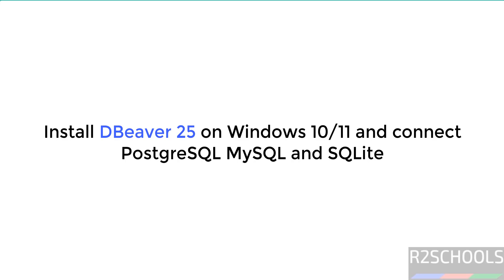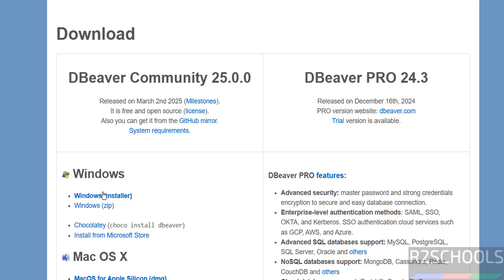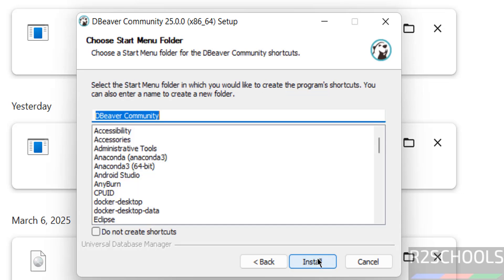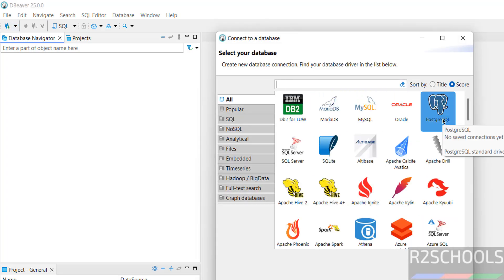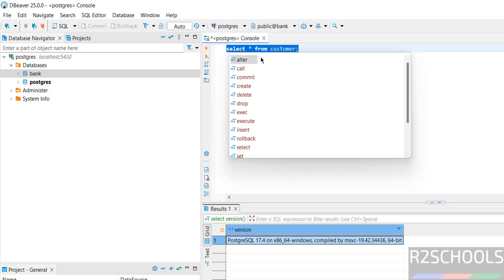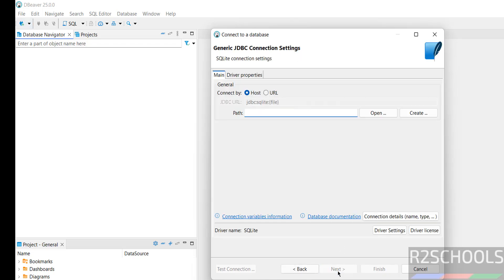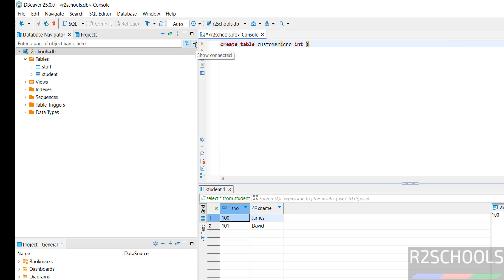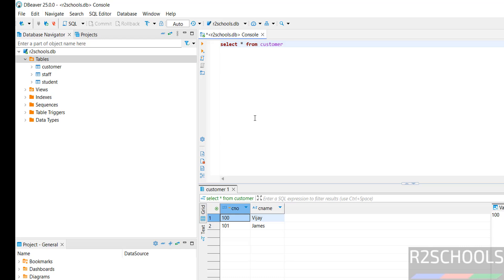Install DBeaver 25 on Windows in 8 Minutes & Connect PostgreSQL, MySQL, and SQLite Like a Pro!| 2025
In this step-by-step tutorial, learn how to install DBeaver 25 on Windows 10/11 and easily connect to PostgreSQL, MySQL, and SQLite databases. DBeaver is a powerful, open-source database management tool that simplifies database administration, development, and data analysis.

✅ Topics Covered:
🔹 Download and Install DBeaver 25 on Windows
🔹 Configure and Connect DBeaver to PostgreSQL
🔹 Setup DBeaver with MySQL Database
🔹 Connect DBeaver to SQLite Database
🔹 Step-by-Step Configuration Guide